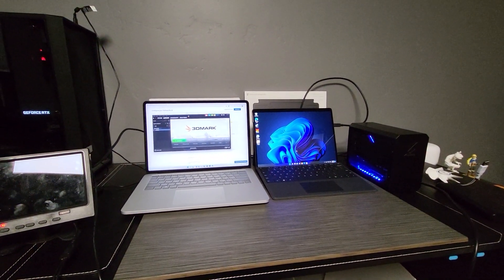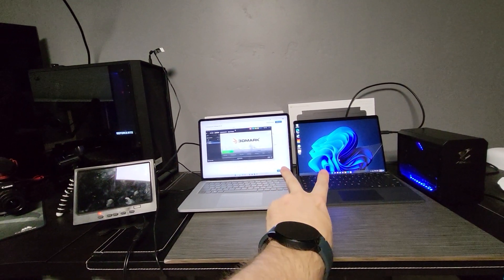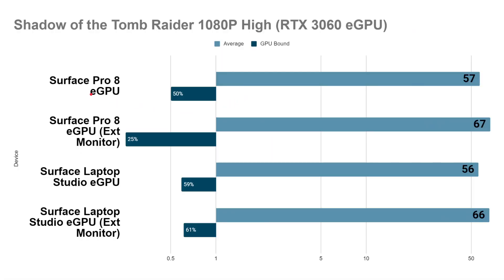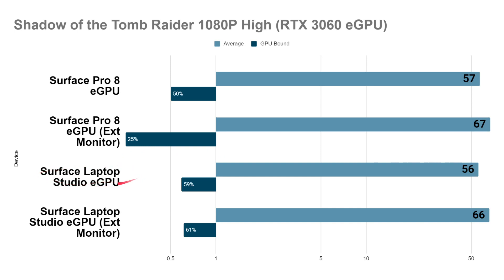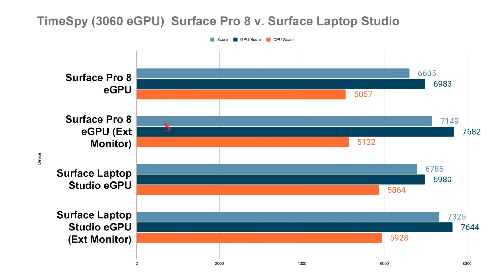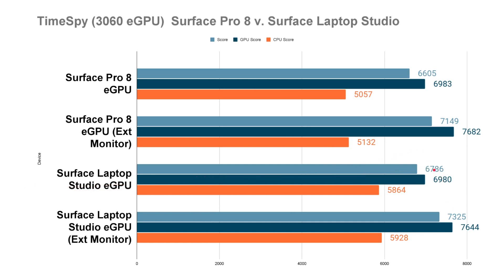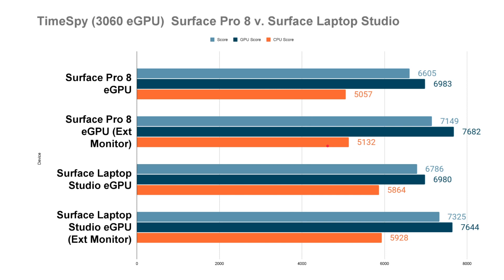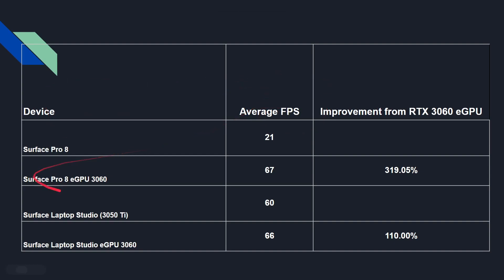eGPU Scaling on Surface Pro 8 and Surface Laptop Studio! - RTX 3060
Now that we know eGPU works... lets look at how it scales using external monitors vs. not using external monitors and 35W H-Series processors vs. 15-28W U-series Processors!

By the way... if I get silly with it, I can overclock the 3060 eGPU +200 core and +1000 mem, 110% power; and get a TimeSpy Graphics Score of 7655 (no external Display), 8188 (with External Display) on the Pro 8.